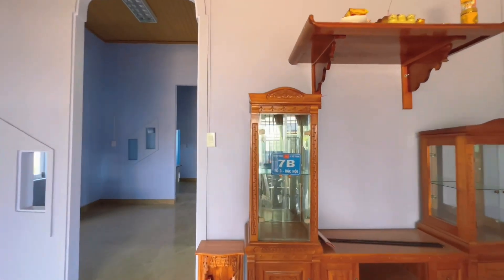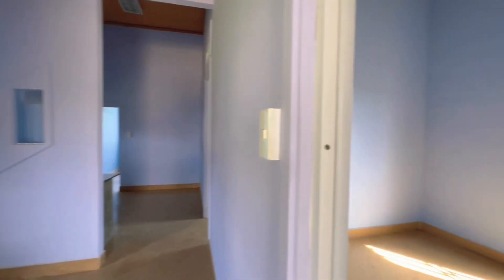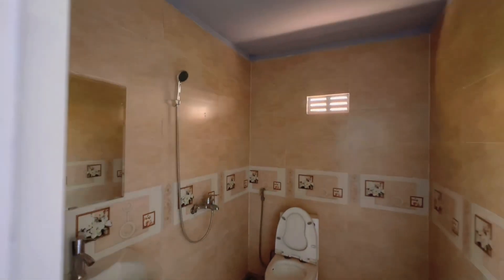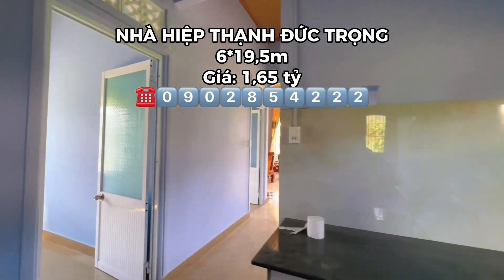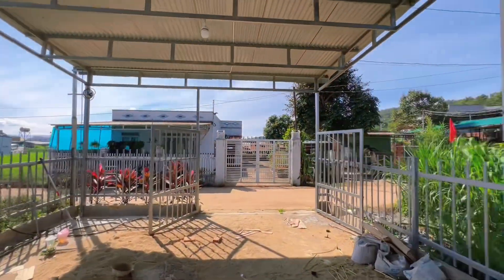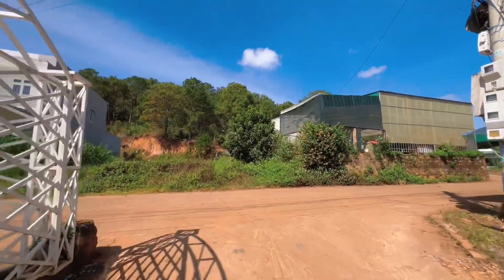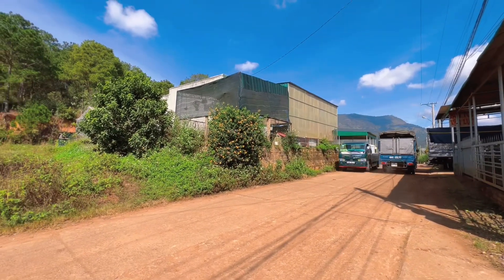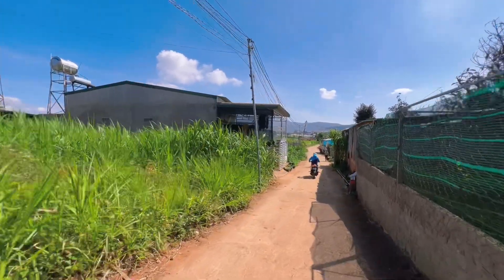Nhà đất Lâm Đồng S300- Nhà Hiệp Thạnh Đức Trọng, cách trung tâm Đà Lạt 20km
NHÀ HIỆP THẠNH ĐỨC TRỌNG
- 6*19,5m
Giá: 1,65 tỷ anh chị nhé! ***
Kênh cung cấp những sản phẩm nhà đất Lâm Đồng chính chủ, với phương châm uy tín tạo niềm tin.
Nhận ký gửi, quảng cáo nhà đất tại Lâm Đồng,
Dịch vụ giấy tờ liên quan đến nhà đất: đăng bộ sang tên, chuyển đổi mục đích, tách thửa...
Hỗ trợ đưa đón sân bay.
*** Tư vấn hồ sơ vay vốn Ngân Hàng mua BĐS
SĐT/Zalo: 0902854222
Chuyên nhà đất khu vực Lâm Đồng.